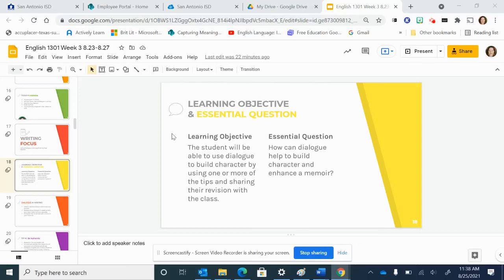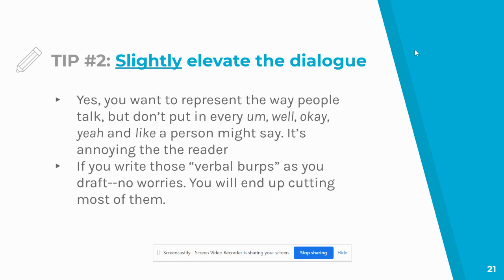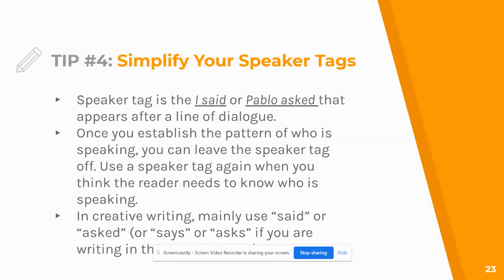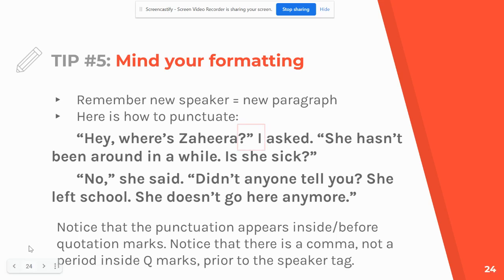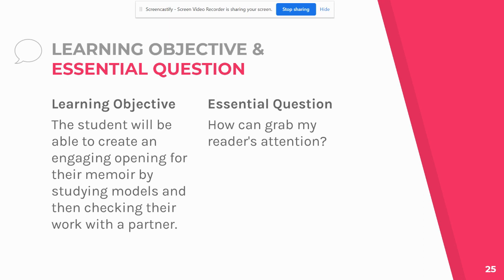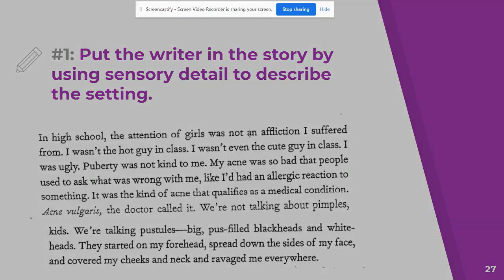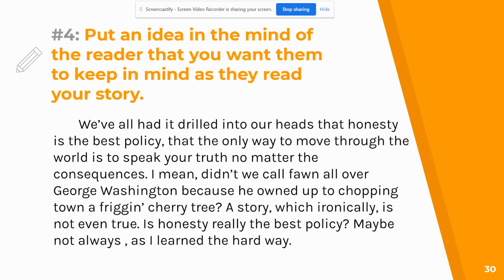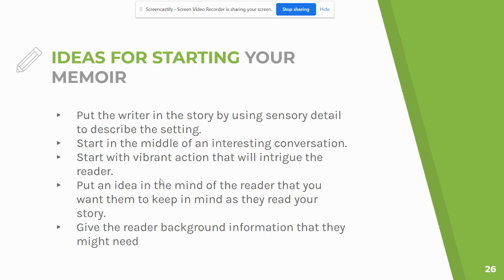August 25 Lecture on Use of Dialogue and Tips for Starting Memoir